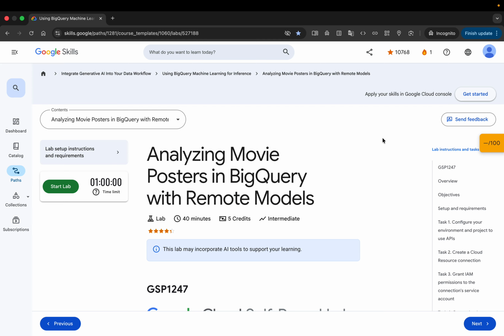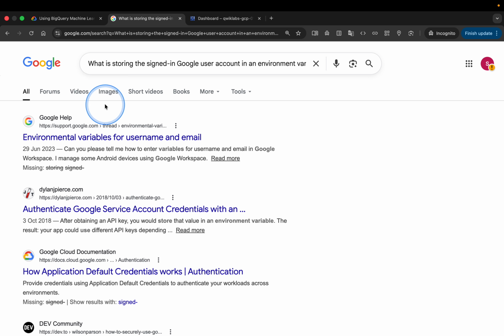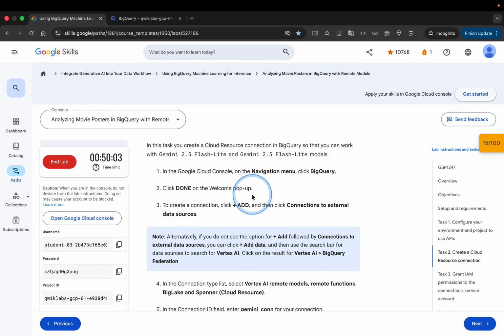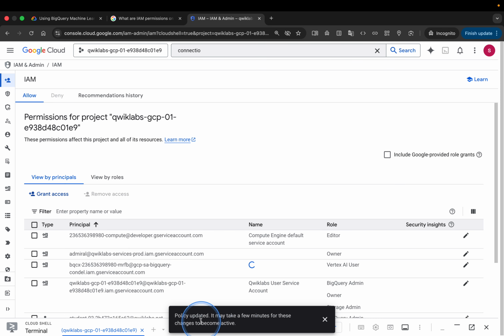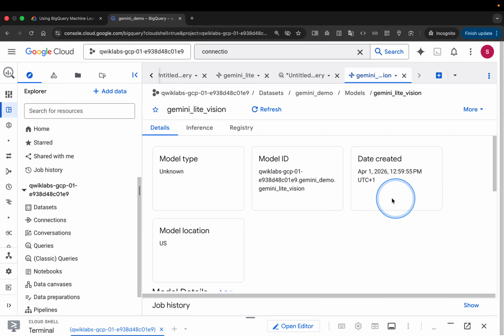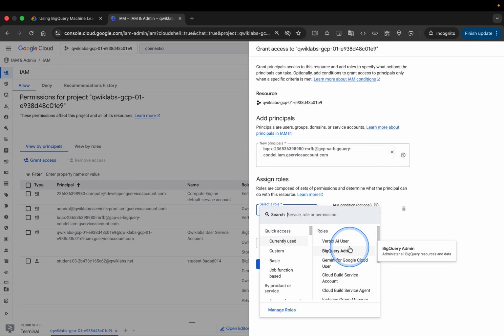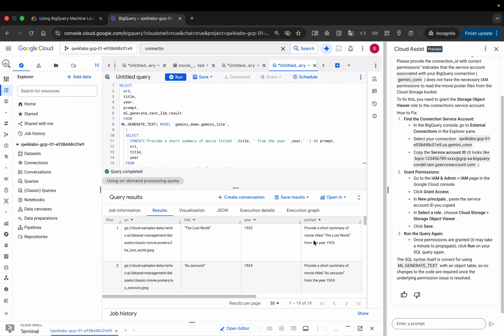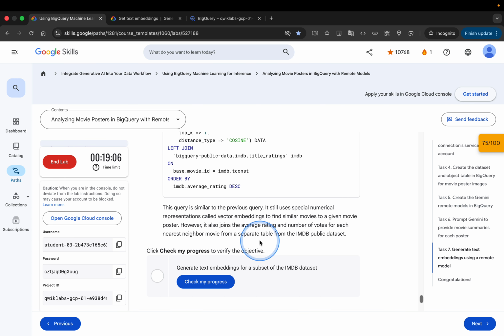Analyzing Movie Posters in BigQuery with Remote Models GSP1247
In this lab, I learned how to use BigQuery Machine Learning for inference with remote models (Gemini AI models) to analyze movie poster images and generate summaries of these posters as part of a Proof of Concept project.

Create data sets.

Task 1. Configure your environment and project to use APIs
Task 2. Create a Cloud Resource connection
Task 3. Grant IAM permissions to the connection's service account
Task 4. Create the dataset and object table in BigQuery for movie poster images
Task 5. Create the Gemini remote models in BigQuery
Task 6. Prompt Gemini to provide movie summaries for each poster
Task 7. Generate text embeddings using a remote model